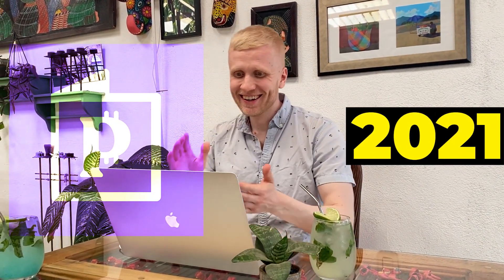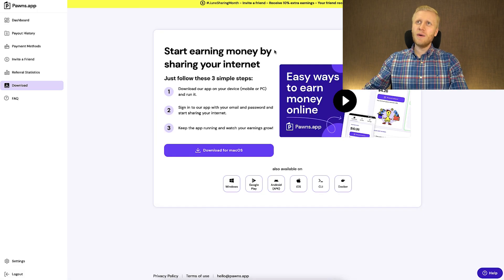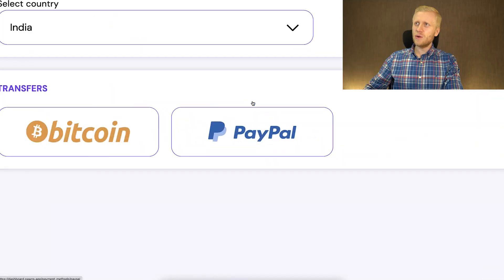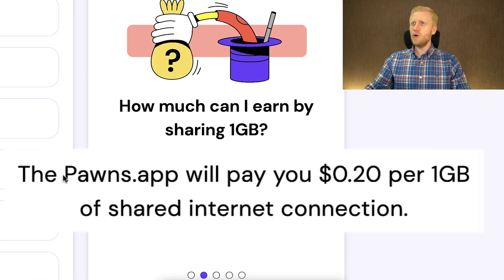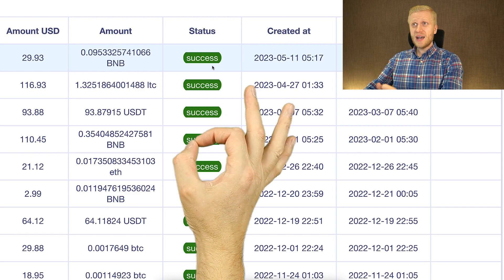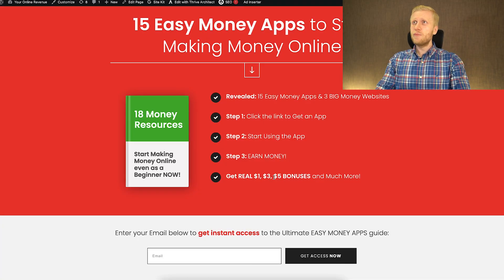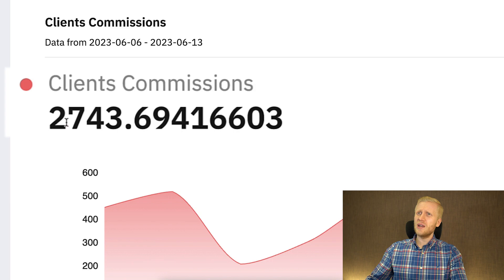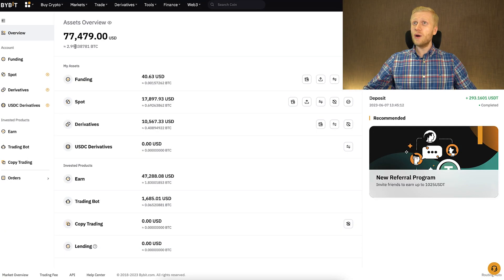Pawns App Review: Use Pawns App Step-byStep? (Referral Code Rewards)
2) BYBIT 🧡 A Great Platform with Added Benefits

3) Free Guide 📈 20+ Platforms for Growing Your Wealth

Thank you very much for your trust and for watching my Pawns App tutorials.

My step-by-step videos are designed to help you get the most out of Pawns App, whether you're just starting or already have some experience.

- get started with Pawns for beginners
- set up the Pawns app on any device
- use Pawns App step-by-step
- understand how Pawns App works
- explore Pawns App payout & withdrawal options
- acquire rewards on Pawns App
- check your Pawns payment history
- explore alternatives to Pawns App
And more!

Pawns App has added many great tools, which can initially feel overwhelming for beginners. That’s why I’ve created these beginner-friendly walkthroughs to help you move forward step by step.

I'll also offer you some tips based on my own and other people's experiences of using Pawns App.